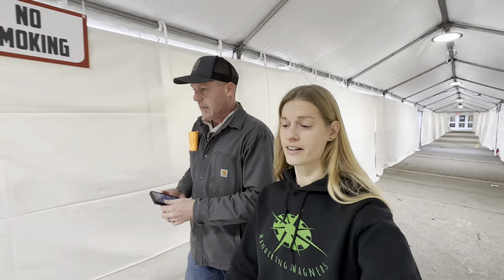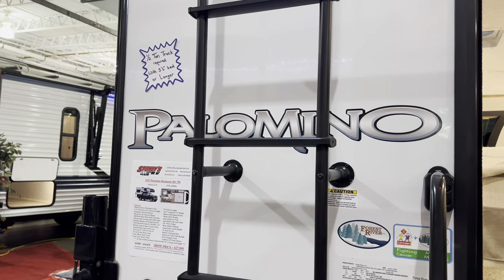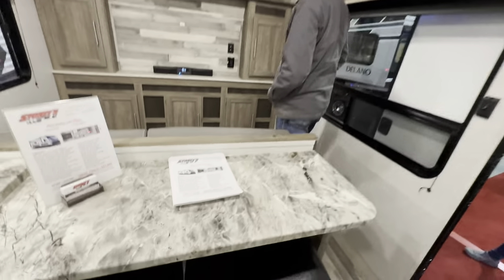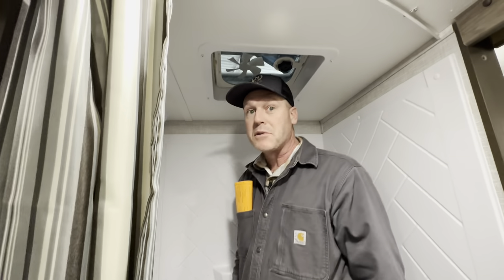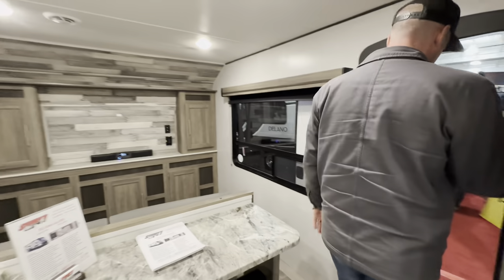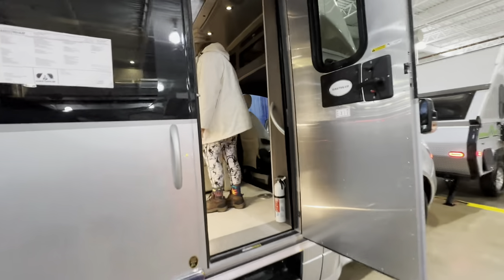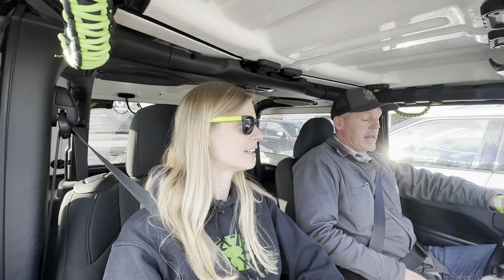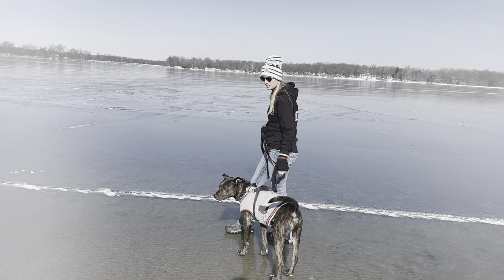What's New In 2023? 👀 Window Shopping (Columbus RV Show)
In this episode of Wandering Wagners we see What's New in 2023 at the Columbus RV Show in Columbus, Ohio.
The RV show here is set up in 3 different buildings, they also have boats at this show but we didn't showcase any this year.

We did see some new RV's including new manufacturer @BrinkleyRV which we got an in depth tour from their representative!
We saw some new/different floorplans from @Airstream-Inc Like the Basecamp X and an Atlas Class B RV which we really liked!
We also looked at two different @RenegadeRV Super C's. One we like and the other we weren't impressed with. Very bland especially for that price tag. We also checked out a few @GrandDesignRVTV Toy Haulers.
We saw one of the smallest bathrooms to date in the Barefoot RV, where our friend Matt almost got stuck inside the bathroom!
Mike also looked and fell in love with a Roxor side by side
Chapters:
00:00 Intro
01:08 Palomino HS-750 Truck Camper
01:45 Zinger TT 259FL
03:40 T@G XL
04:13 Barefoot Trailer
05:10 Airstream Basecamp X
05:56 Airstream Atlas Class B
07:31 Renegade Valencia 38BB Super C
09:15 Renegade Verona 40VRB
10:04 Grand Design Momentum Toy Hauler 376THS
11:30 Grand Design Momentum Toy Hauler 28G
12:56 Sportrek Venture 343 VIK Travel Trailer
15:57 Brinkley Z 3100 5th Wheel
20:48 Roxor Side by side off-road vehicle
22:36 Closeout

Want to buy Lynn a beer? Mike a chocolate bar? Or anything else? We will shout you out in a video!

Do you love everything grilling like we do? Check out Grillaholics products, they are amazing!

Do you travel with pets? Want to make sure they're safe while you're away from them in the RV? Look into getting a Waggle Pet Monitor!

Our camera gear:
iPhone 13 Pro Max
Insta360 One X2
Selfie Stick
GoPro 10 Black
Cell phone tripod and light